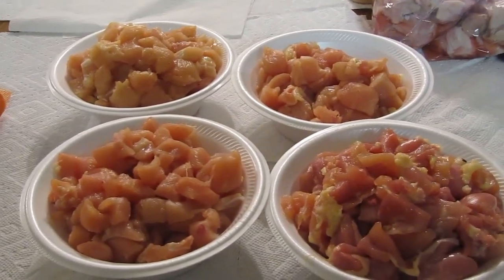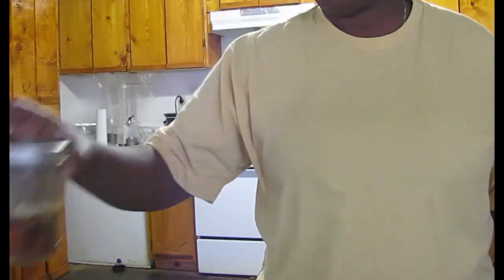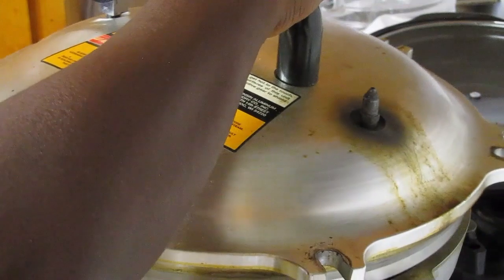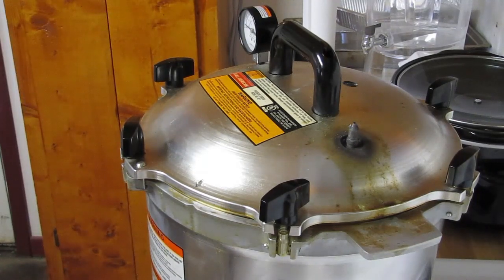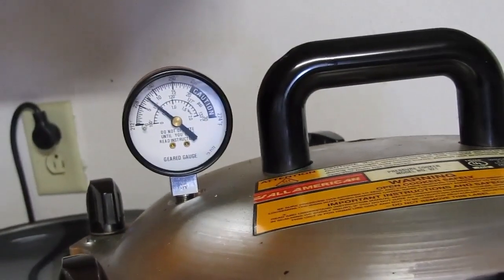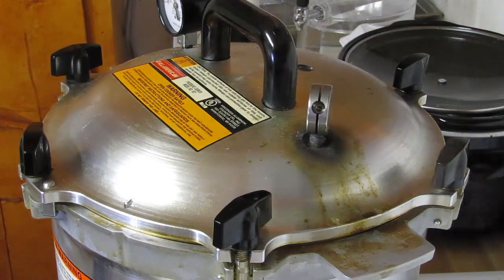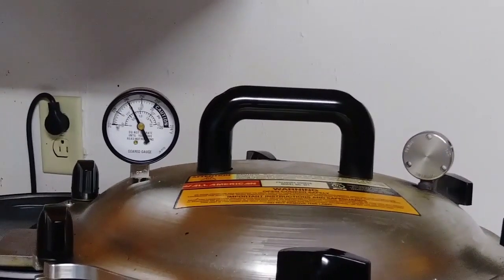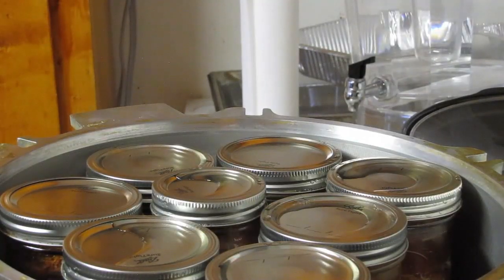Pressure Canning Spicy Taco Chicken | Making More Freedom Jars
In this video, two more batches of roast are pressure canned along with Spicy Taco Chicken, which I adapted from a slow cooker recipe.  And by "adapted", I mean just used the exact same ingredients and canned them.  This stuff tastes great on tortillas and in cheesy dips, but it's just as good right out of the can, errrr, jar!

                                                              Colt, AR  72326

(No, I don't want to buy your product and have you reimburse me for it, then give you a review for free. Sorry, but even if I'm just watching paint peel off the ceiling, my time is worth something to me. Thanks anyway.)
（不，我不想购买您的产品并让我偿还它，然后免费给您评论。对不起，但是即使我只是看着天花板上的油漆脱落，我的时间也值得我。谢谢。）
(Bù, wǒ bùxiǎng gòumǎi nín de chǎnpǐn bìng ràng wǒ chánghuán tā, ránhòu miǎnfèi gěi nín pínglùn. Duìbùqǐ, dànshì jíshǐ wǒ zhǐshì kànzhe tiānhuābǎn shàng de yóuqī tuōluò, wǒ de shíjiān yě zhídé wǒ. Xièxiè.)

Yes. I do have an Amazon Wishlist. Thanks for checking it out!

***Products we use:

Always keep this in case the plumbing goes out
And these

Jasper's favorite toy
Jasper's bird "cereal"

The dogs' E-collars

THE best homeschool planner

Our wireless security cameras

Ed's cousin Ted's shirt

My crochet hooks

***The All American 921 Pressure Canner/Cooker I use!
***Canning Essentials!
***Got biodegradable seed trays?
***Here's the Neem Oil I use!
***Here's the Orange Oil I use!
***Like Jasper's travel cage?
***My cast iron grain mill!

PUSH ME by Twin Musicom